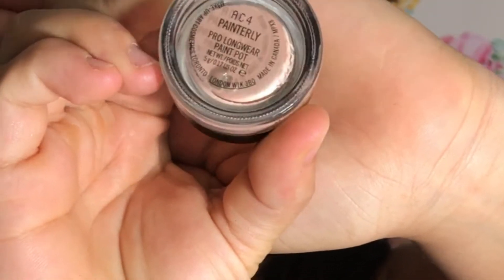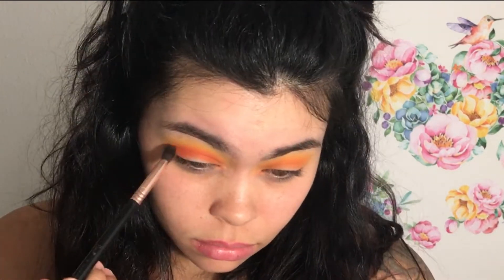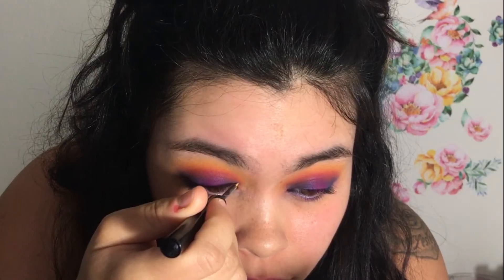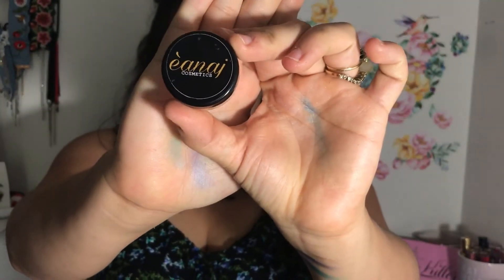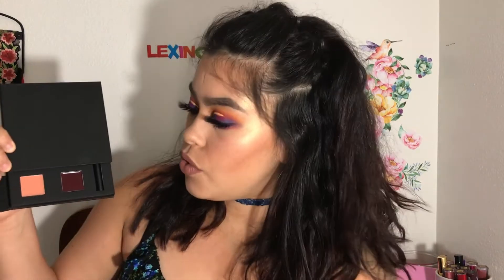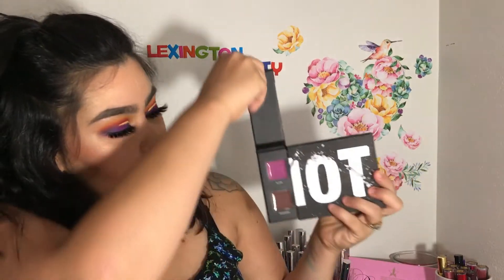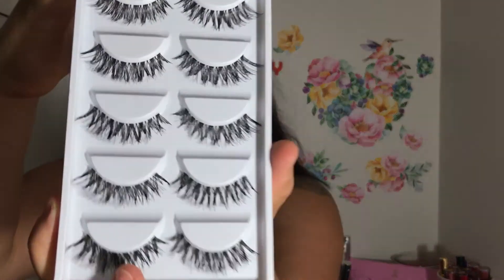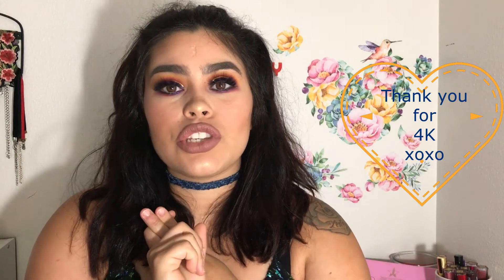WINNER ANNOUNCED (closed)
Thank you guys so much for helping me reach 4k and sticking it out with me through all my stuggles with my channel. Really you guys are the best and I love interacting with you guys!

Lashes mentioned: Goddess Collection Lashes "Atropos"

WINNERS:
Package 1: queen lashes
Package 2: Christine Lopez

Thank you to everyone who entered! I'm working on my next giveaway to give out around November and it's going to be a BIG one!

Winner 1: 2 deck of scarlett palettes, beauty glazed highlighter (kylighter dupe) pack of my fave aliexpress lashes, pink eyeshadow glitter
Winner 2: Deck of scarlett palette, beauty glazed hghlighter (kylighter dupe)
Lets be friends||
SC: Wolfbr0wz (mostly active on here with my workouts/ clean eating)